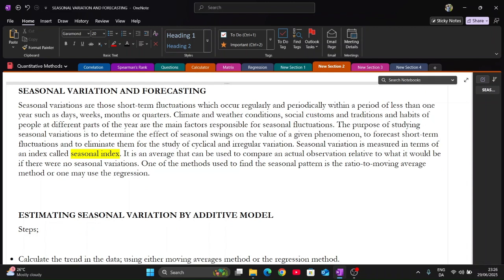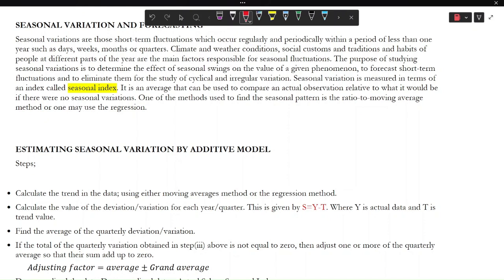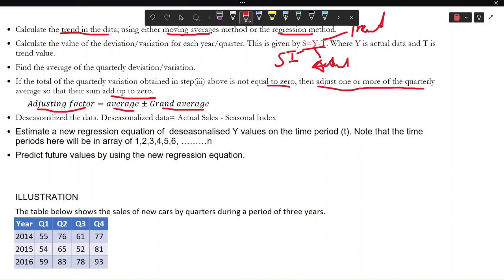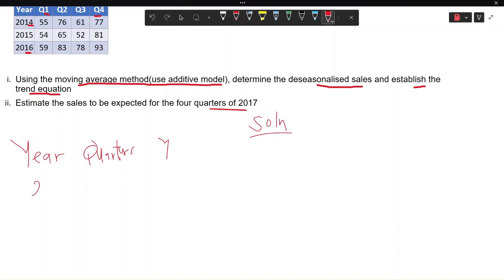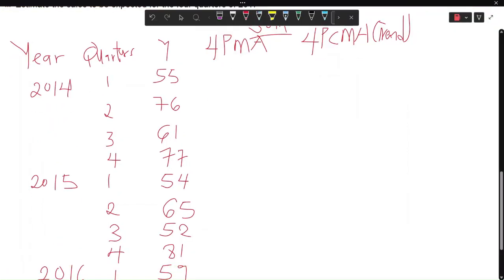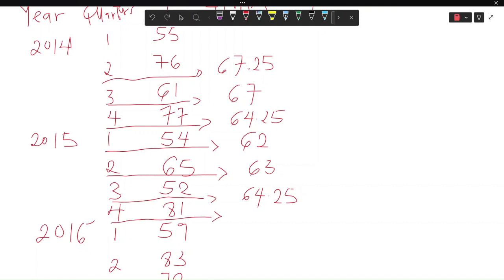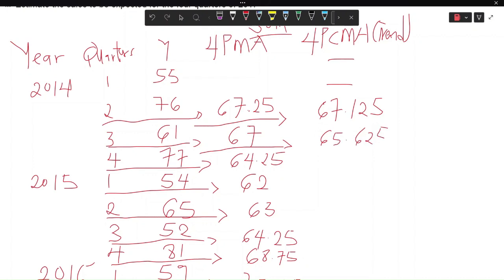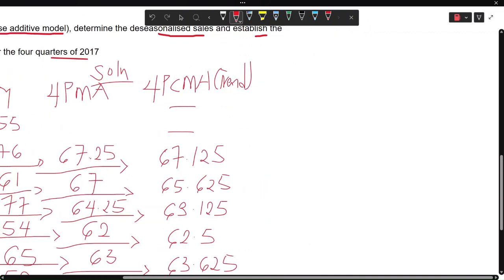TIME SERIES-ADDITIVE MODEL FULL QUESTION 1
TIME SERIES ADDITIVE MODEL | Full Worked Example 📊
In this video, we provide a step-by-step explanation of the Additive Model in Time Series Analysis, including a complete worked question. This is ideal for students, researchers, and professionals seeking to understand how to break down time series data into its components: Trend, Seasonal Variation, and Irregular Variation.

🔍 What You’ll Learn:
✅ How to apply the Additive Model
✅ Estimating seasonal components
✅ Identifying trend values
✅ Solving a full numerical question
✅ Real-life applications of the additive method

📘 Perfect for:

Economics, Finance & Business students

Researchers in forecasting and data analysis

Anyone preparing for exams involving time series